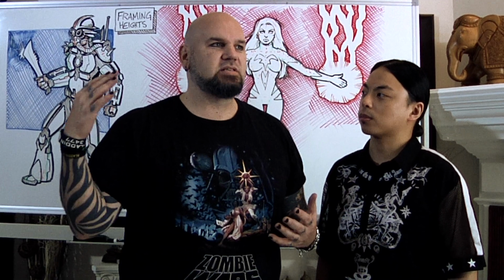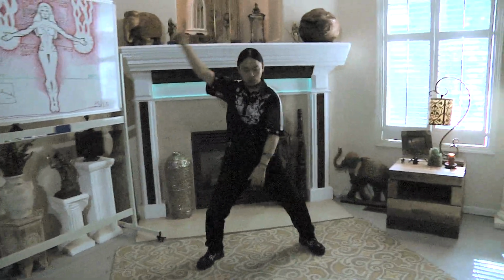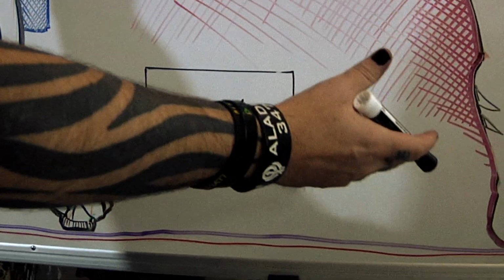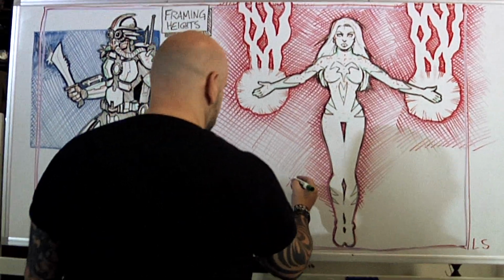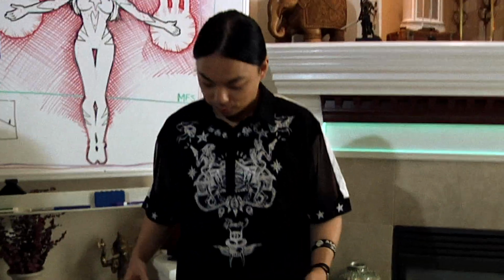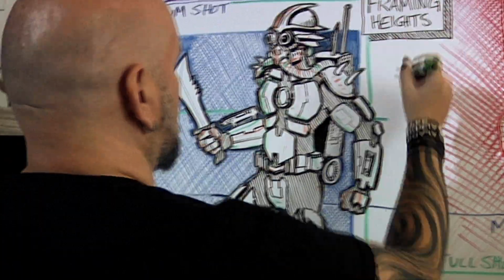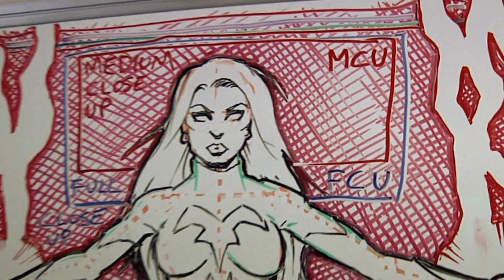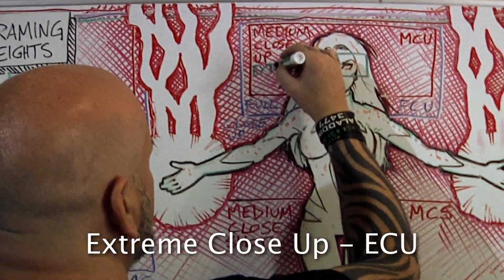FRAMING HEIGHTS for Comic Books, Film, Animation, and Video Games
Star Wars Artist Matt Busch and Actor James Polony take you through all of the professional Framing Heights you would see in a script for a Comic Book, Film, Animated project, or Video Game, as well as how to draw and communicated them visually!